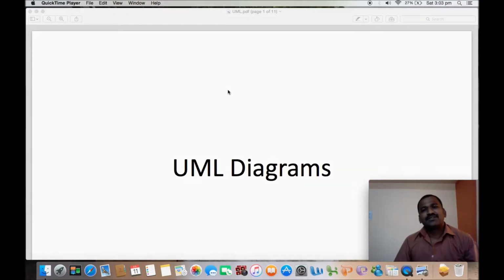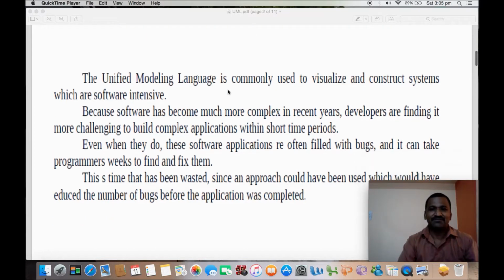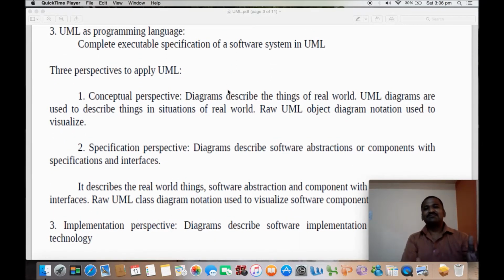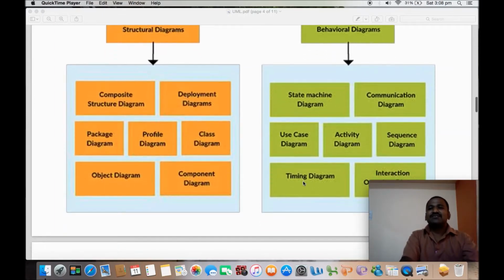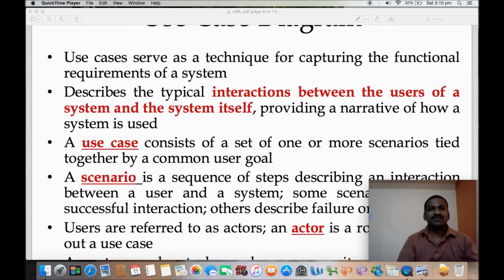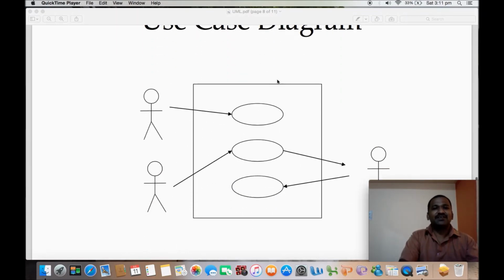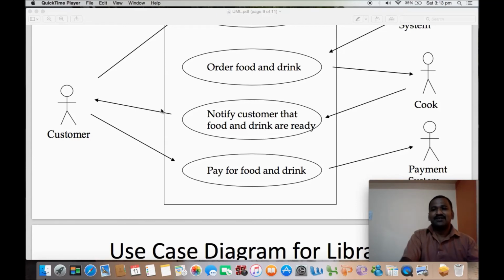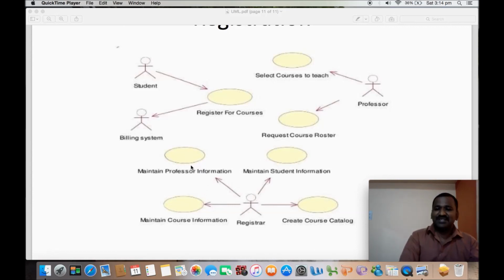UML Diagrams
UML Diagrams - Use Case - Case Study - NextGen POS